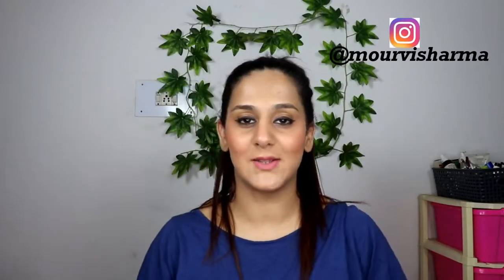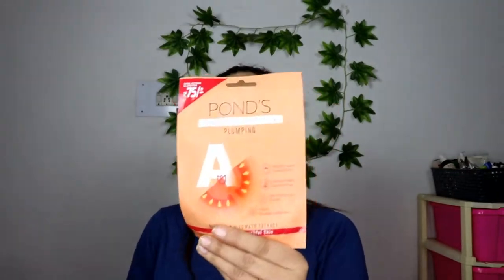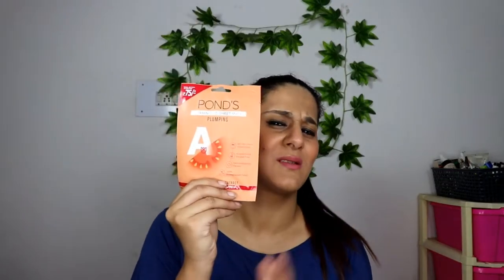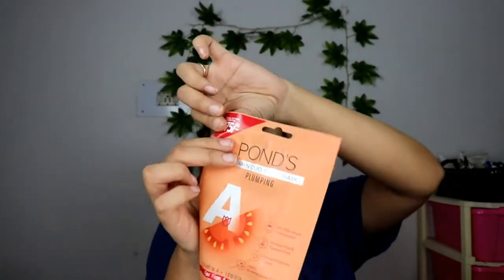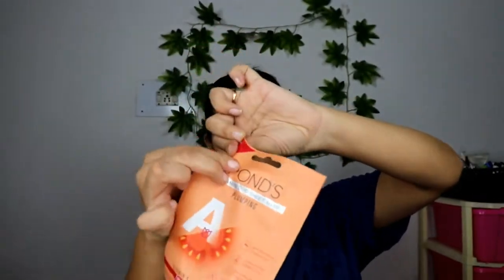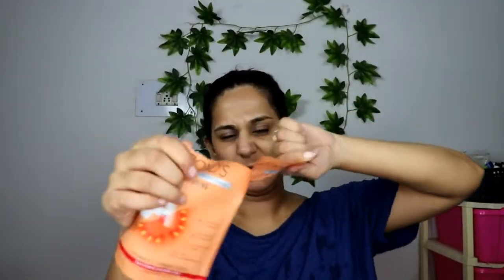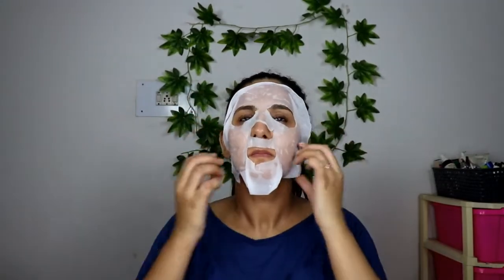PONDS VITAMIN DUO SHEET MASK (TOMATO ) REVIEW DEMO AND RESULT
Hey guys
Here is the new video on Ponds Vitamin Duo Sheet Mask
Let me know wat you guys think of it ???
If you have any queries or comments or suggestions ,,, please comment down ...
***Products under RS 500/- IN AMAZON STORE
***My Equipment
Camera - Canon 80D
Soft Box / Light

Take Care
xoxo